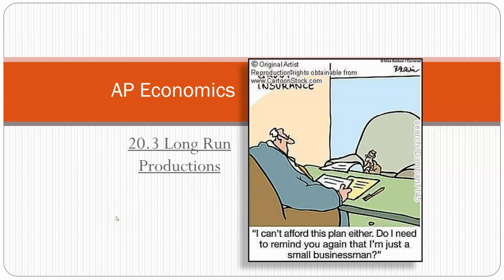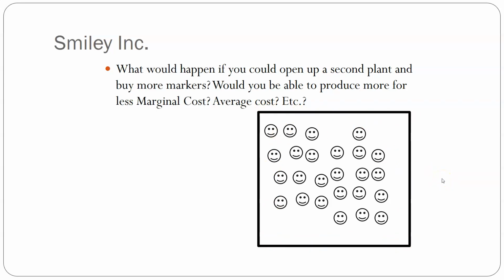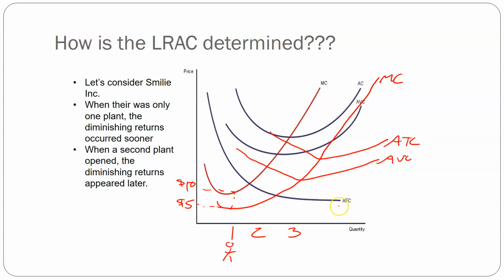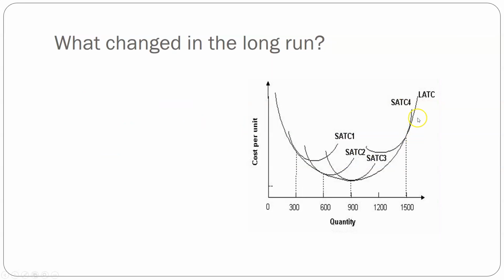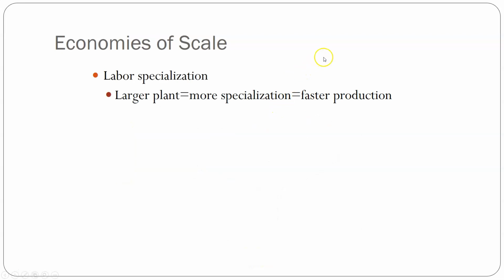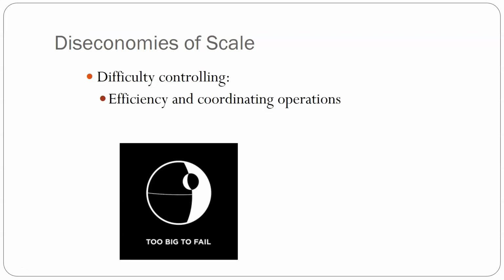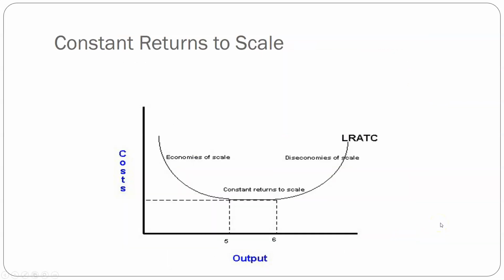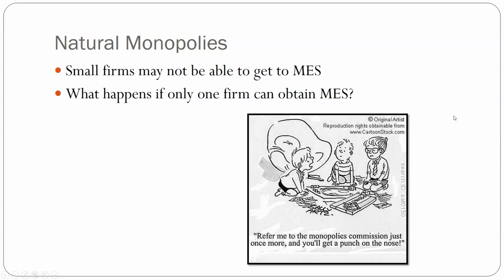AP Micro: Unit 3-20.3 Long Run Cost Curves